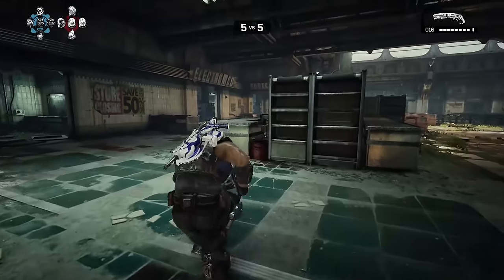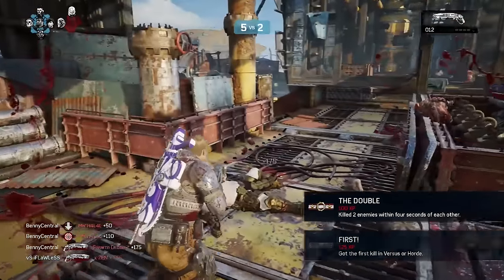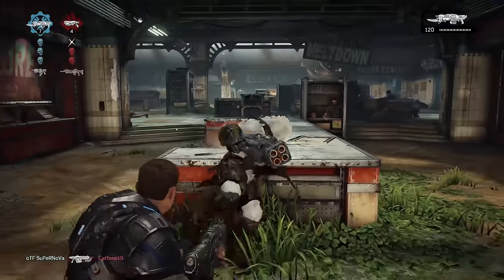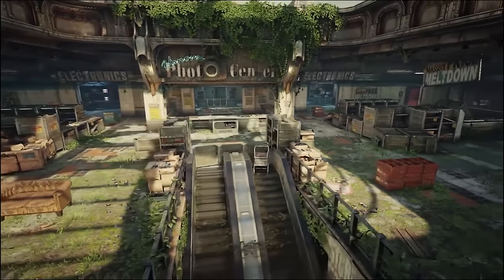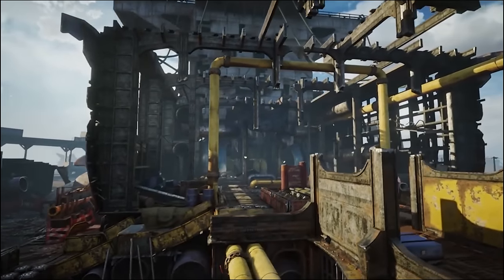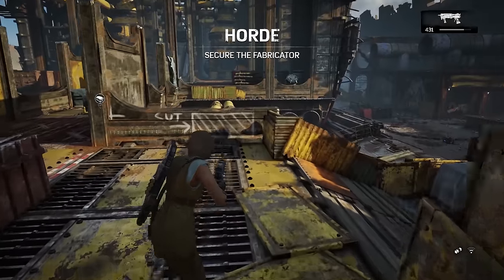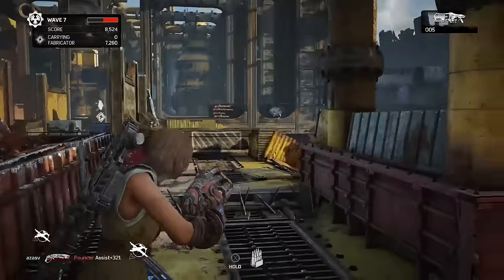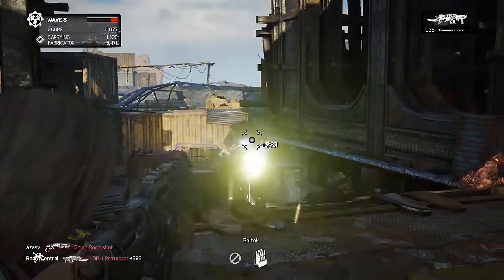Classic Maps Return To Gears of War 4 - Hands-on With Drydock and Checkout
The Gears 4 Season Pass serves up two classic Gears of War 3 maps: Drydock and Checkout.
What legendary Gears of War maps do you want in Gears of War 4?

Join our Xbox experts Benny, Lydia, Graeme, Matthew and Adrian for daily videos at 6pm, giving you the best access to the biggest games on Xbox.